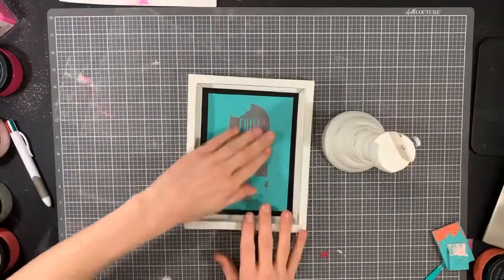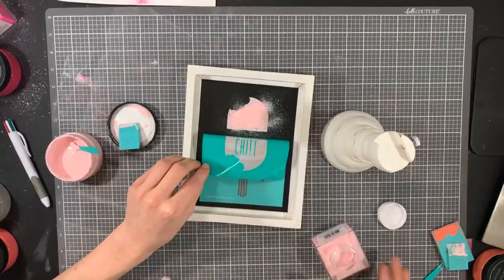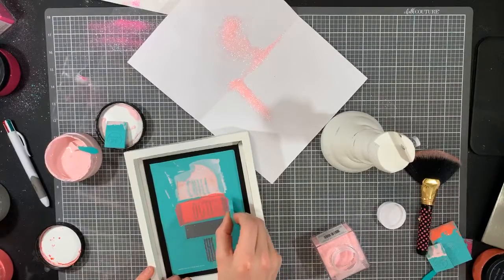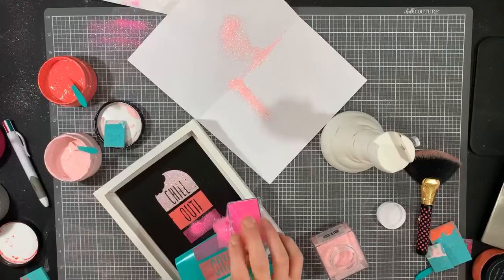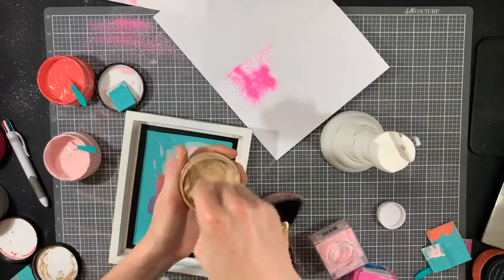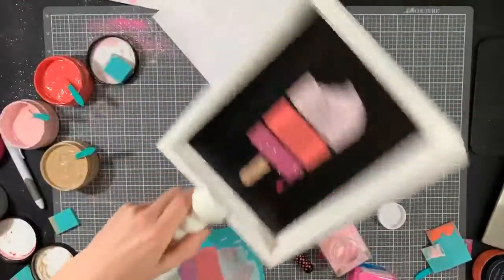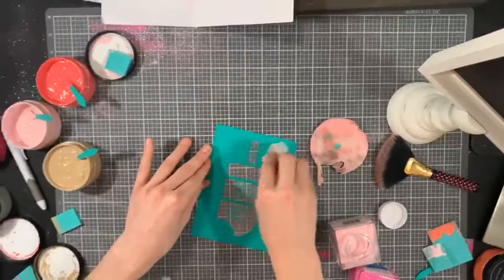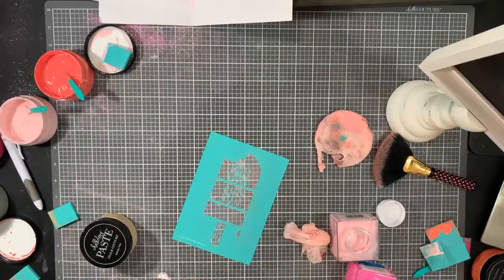Chalk Couture Chill Out